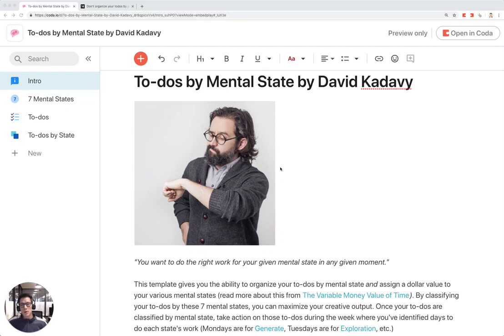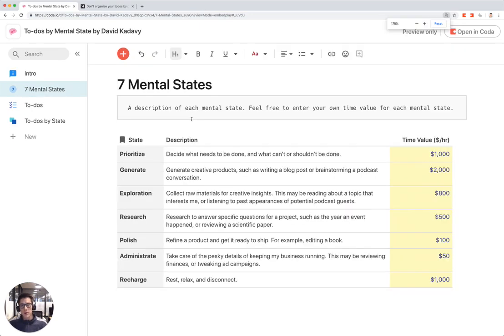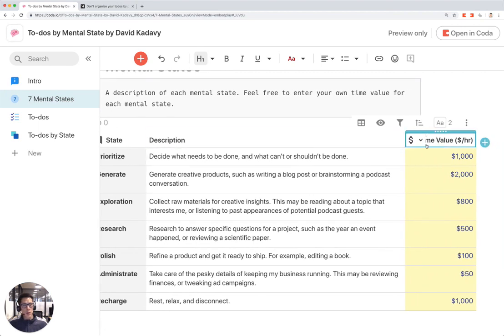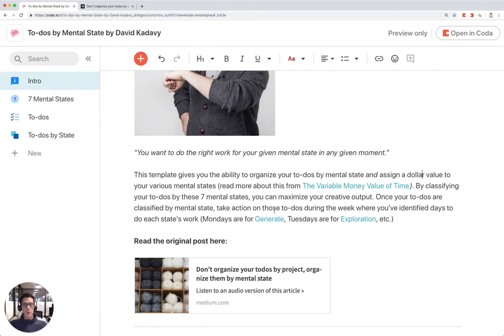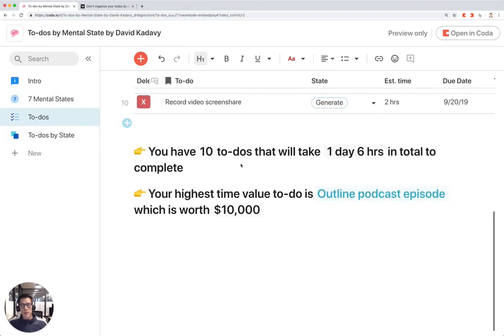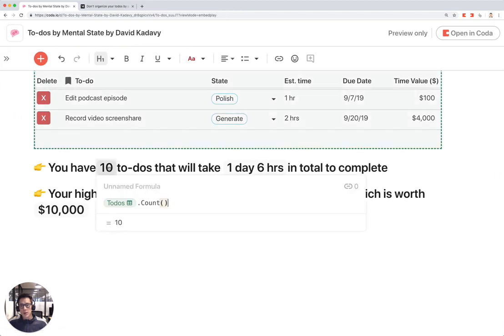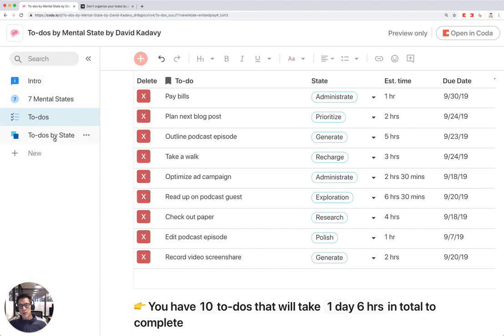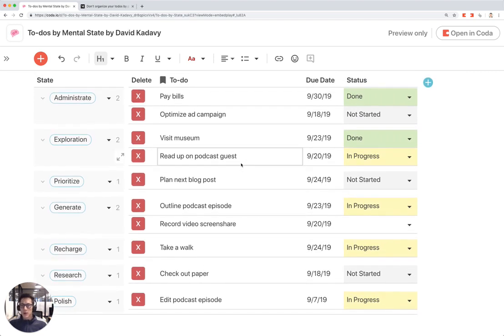To-dos by Mental State by David Kadavy - Template and Tutorial (Coda)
This is a tutorial of the To-dos by Mental State template in Coda by David Kadavy

Easily jump to a section of the video:
* Intro - 0:00
* View 7 mental state - 0:21
* Assign time values to state - 0:36
* Add to-dos to your list - 0:53
* View summary stats of to-do list - 1:49
* Consolidated view of to-dos by mental state - 2:18

Organize your to-dos by mental state and assign an hourly rate to your mental states. By classifying your to-dos by mental state, you can achieve your maximum creative output. With this template you can:

* Organize your to-dos by one of seven mental state (Prioritize, Generate, Explore, Research, Polish, Administrate, Recharge)
* Assign an hourly rate to each mental state
* See which to-dos are worth the most in terms of $$ (based on variable money value of time)
* See a consolidated view of to-dos by mental state